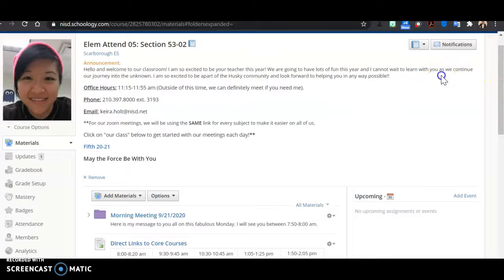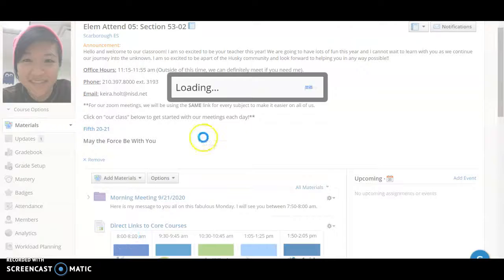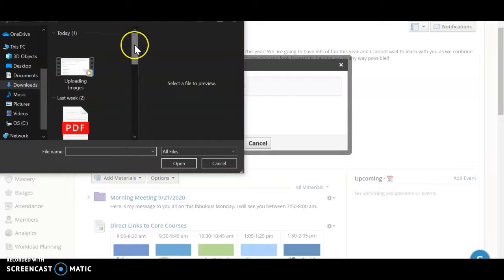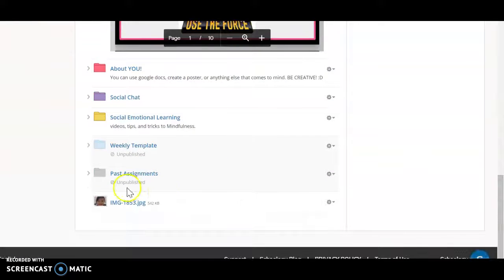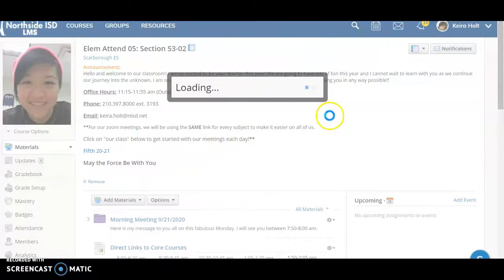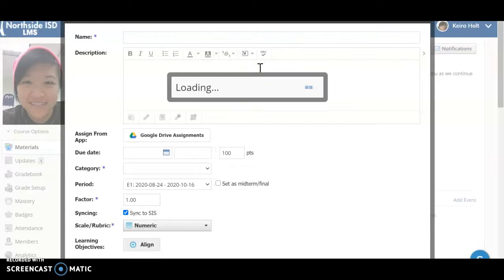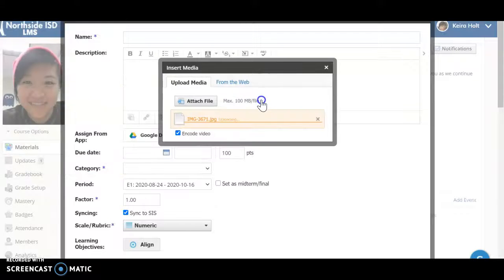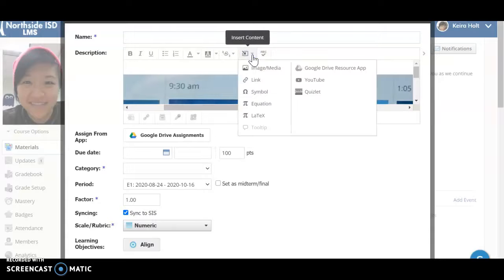Uploading Images on Schoology